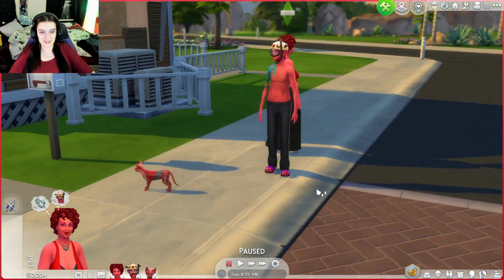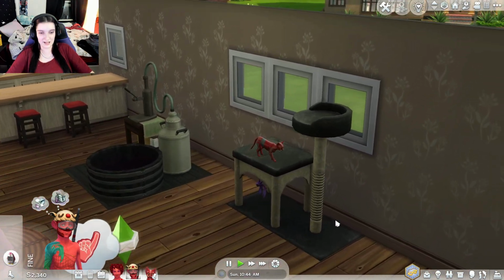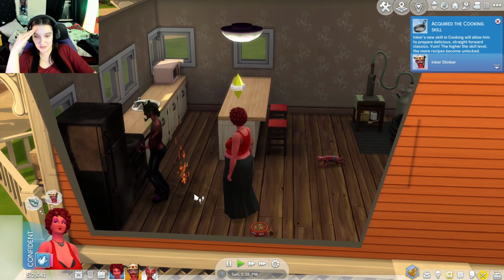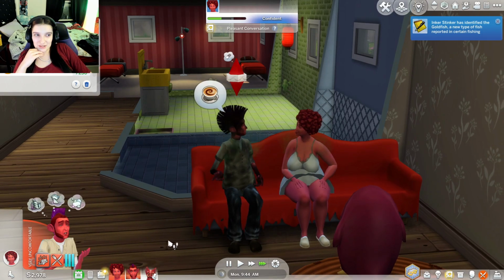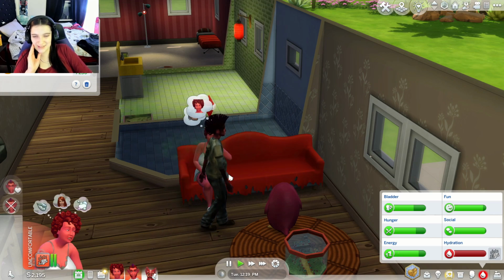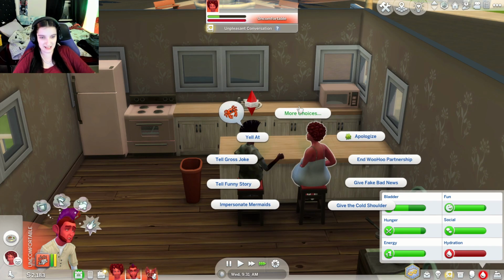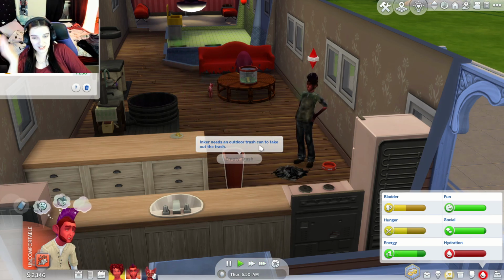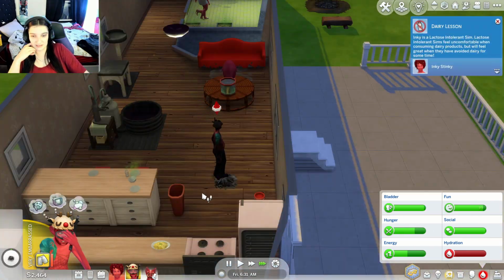Will The Mermaids Die Without Water ?? - The Sims 4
Took me forever to think of this brilliant idea but it sounded like fun to me! Enjoy as I ruin my sims lives for entertainment haha.